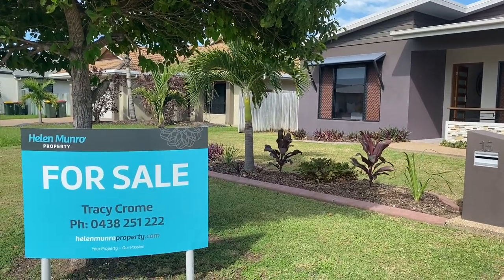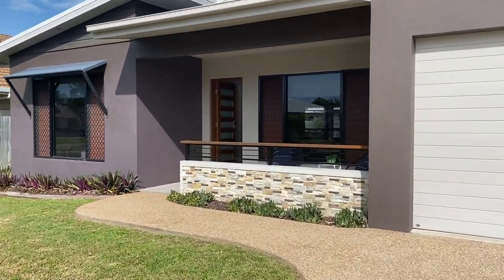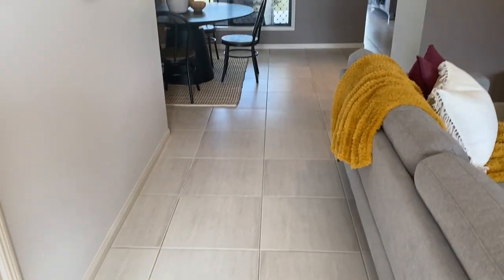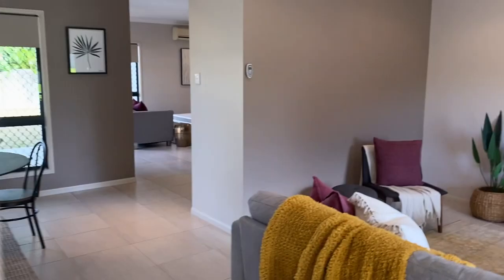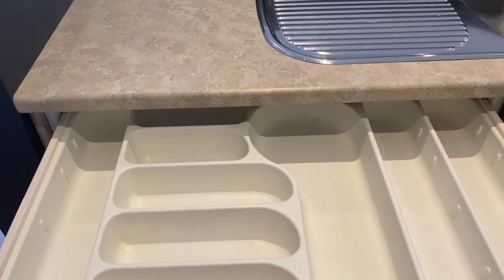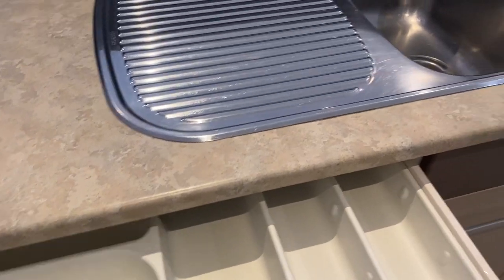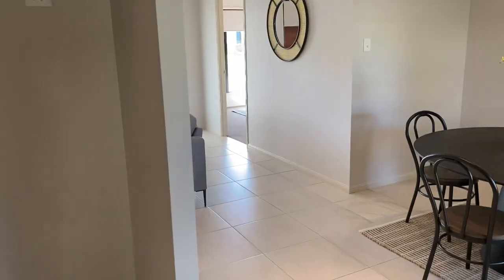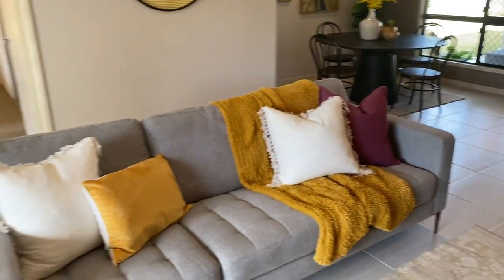FOR SALE - 15 Scrubwren Circuit, 'Kalynda Chase', Bohle Plains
Buy yourself a wonderful lifestyle in Kalynda Chase.  Designed with families in mind, Kalynda Chase offers easy convenient living with an abundance of lush tree lined parks and walking paths everywhere together with a very convenient corner store, dentist and hairdresser, dog park and tennis centre.   Located in a beautiful established street, you will be impressed with this gorgeous home.  With easy access to the Ring Road you will be only 10 minutes to the Hospital, University or Lavarack Barracks and within a 4 minute drive to Willows Shopping Centre and the Cannon Park Entertainment Precinct.

About this home:

- 4 bedrooms:  main bedroom with walk in robe and ensuite;  all other bedrooms have built in robes;  all bedrooms have had new carpet installed;
- fully airconditioned and fans throughout;
- open plan design with a formal lounge at the front of the home, dining room and a casual lounge overlooking the kitchen;
- the beautiful galley kitchen is positioned in the middle of all living areas and includes a gas cooktop serviced by reticulated gas, stainless steel dishwasher and walk in pantry;
- the home has just been internally painted;
- undercover tiled outdoor entertaining area;
- security screens throughout;
- fully fenced;
- irrigation;
- double remote garage;
- double gate side access;
- land size:  683m2 allowing plenty of room for a pool and shed.

Enquiries to Tracy Crome 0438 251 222.